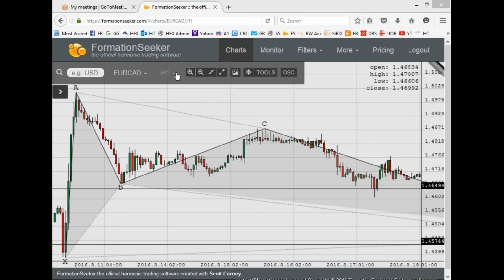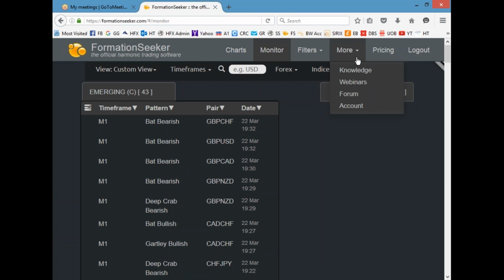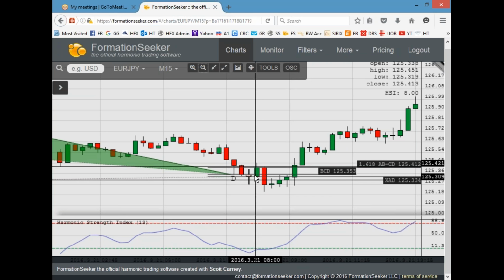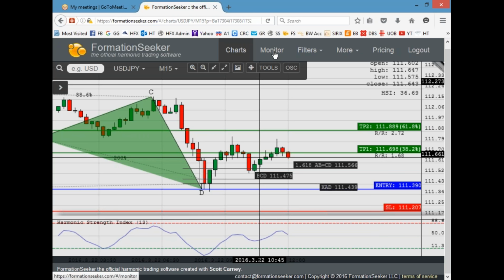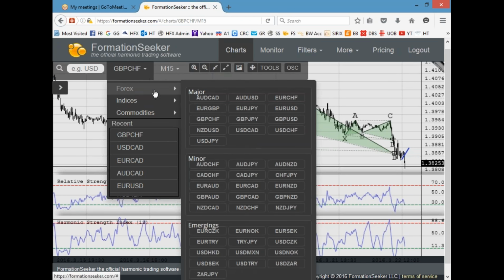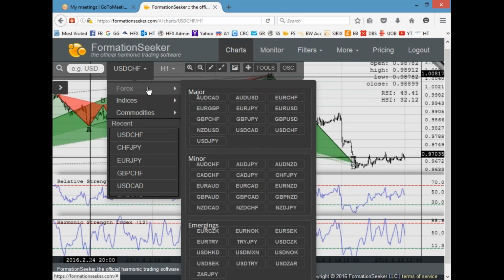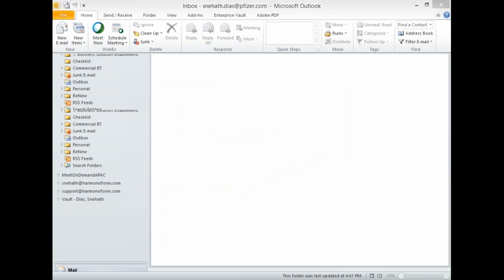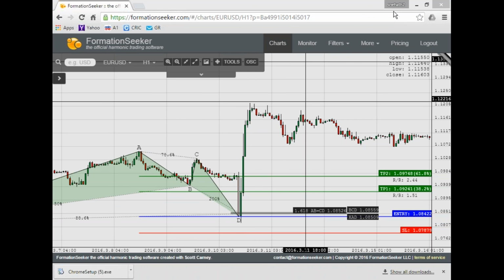2016 03 22 HarmonicForex Introduction to Pattern Identification software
Learn how to use Formation Seeker to trade Harmonic Patterns